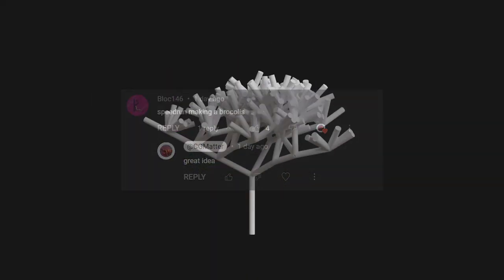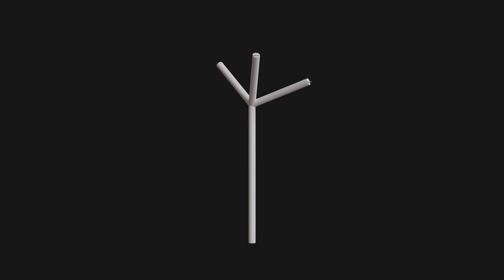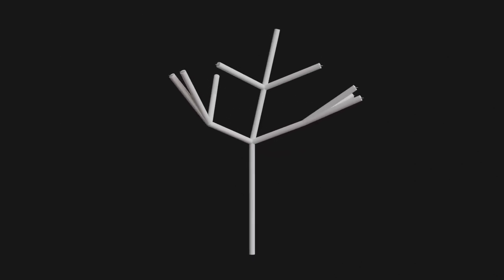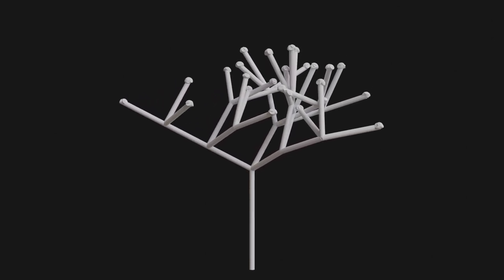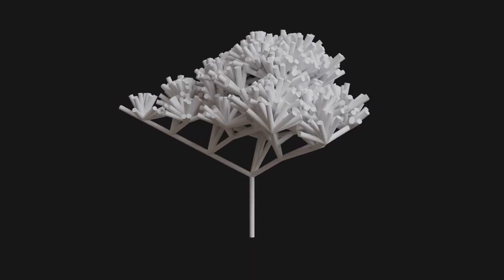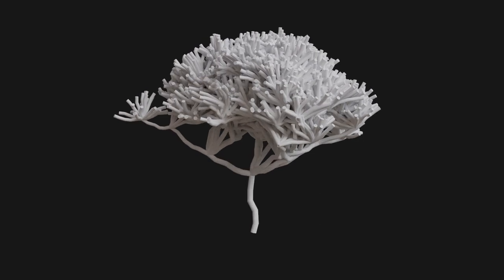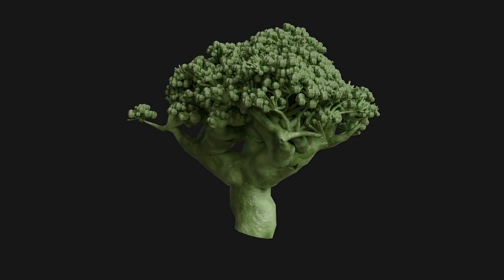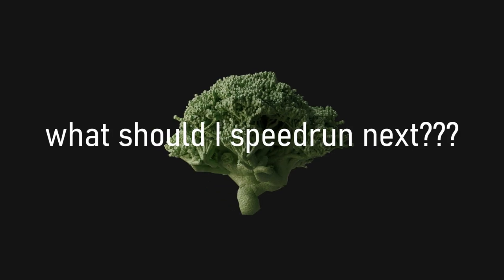BROCCOLI - 🏃CG SPEEDRUN🏃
must brocolli fast